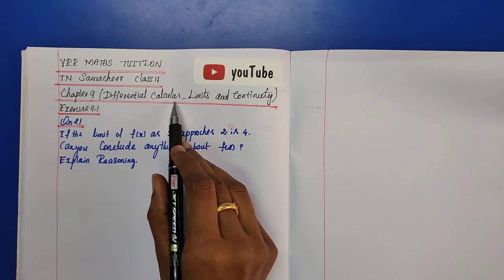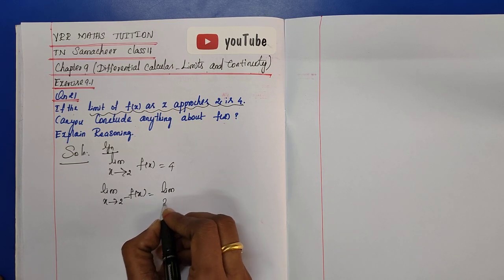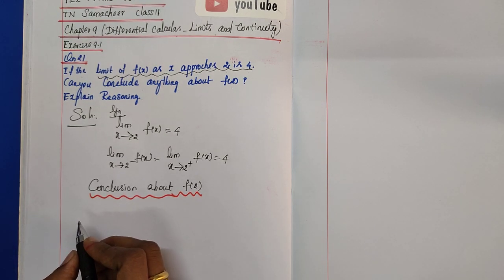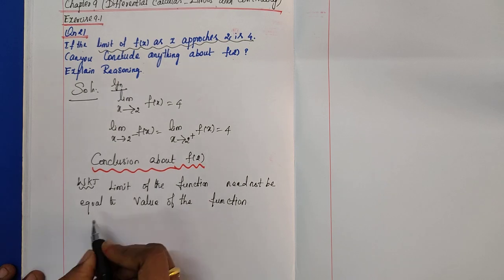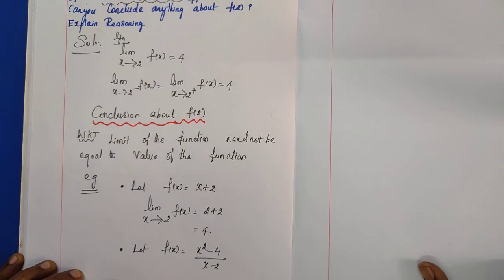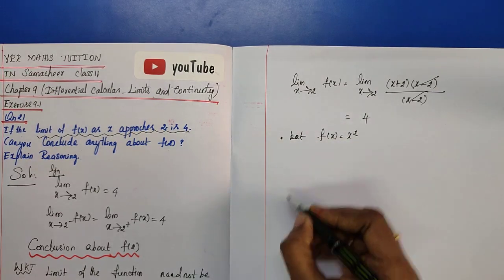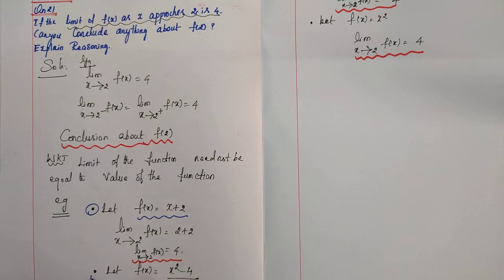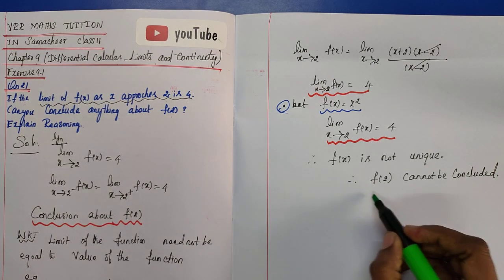Chapter 9 exercise 9.1 Q.no.21 | limits and continuity class 11 maths | tn new syllabus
Chapter 9 exercise 9.1 Q.no.21
limits and continuity class 11 maths tn new syllabus

In this channel  I will teach you chapterwise examples and exercises of  tamil nadu samacheer 11 maths,  new syllabus